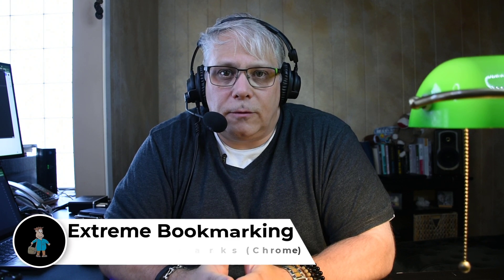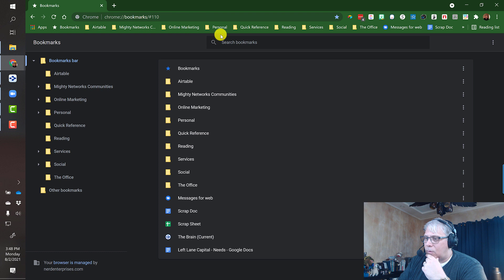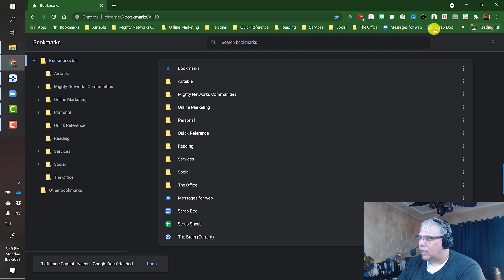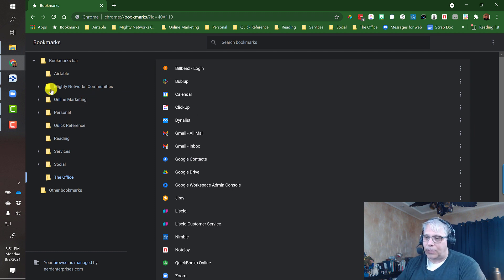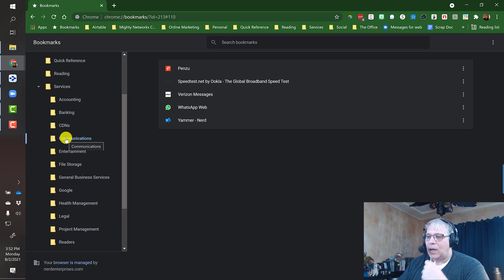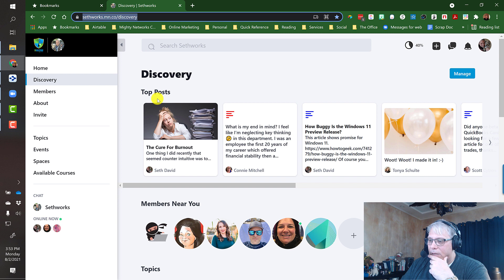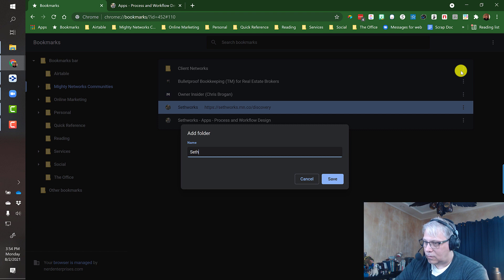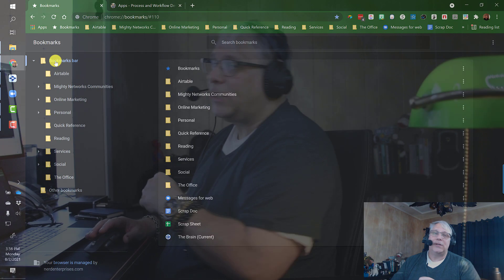Extreme Bookmarking - How to Manage All of Your Apps Part 2 - Your Browser’s Bookmarks Chrome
Index

00:45 Purpose of the video

02:16 Everything on the bookmarks bar

03:05 Read later list - accumulated items sorted

04:16 When accumulating lots of stuff, it gets clunky, creating issues

05:32 They key to be organized

06:30 Discovery feed

06:52 Setting up multiple bookmarks

08:16 Sort by name

09:18 Recap of the video